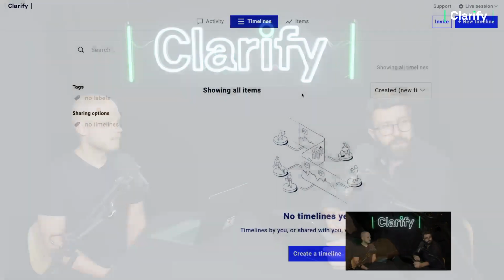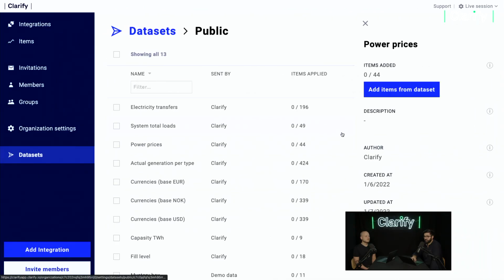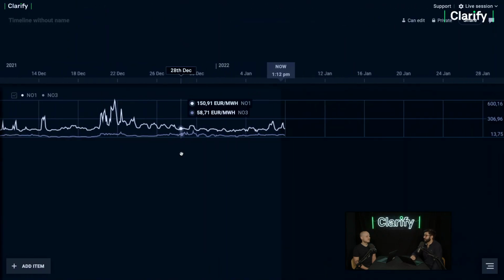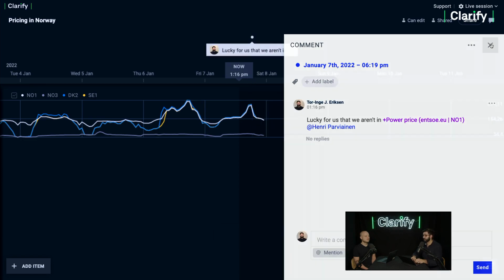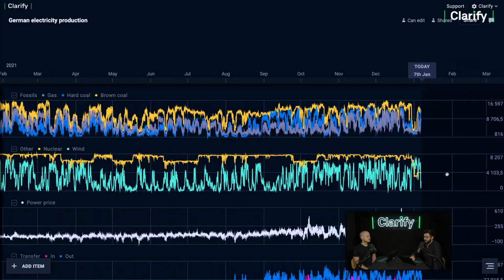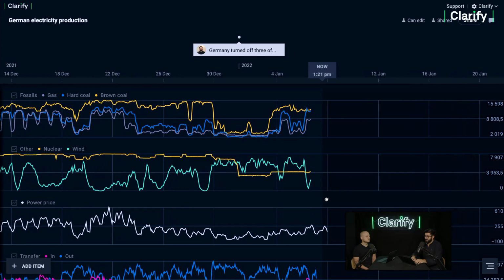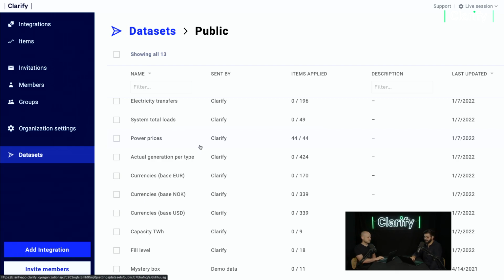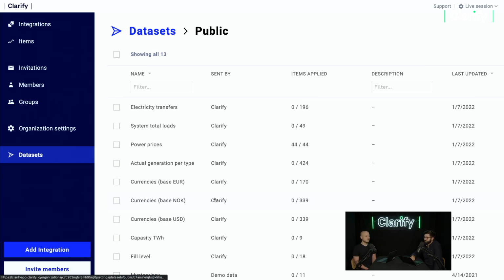Announcing Public Data Browser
Join our CTO Tor-Inge and CCO Henri for a Public Data Browser feature release event. See for yourself how public data can be explored in an interactive tool and what public data like energy usage and prices can offer you as a home IoT enthusiast or diehard IIoT professional!

Want to know more?